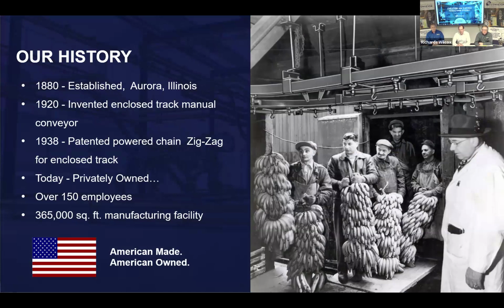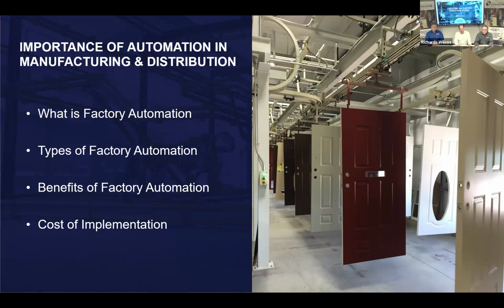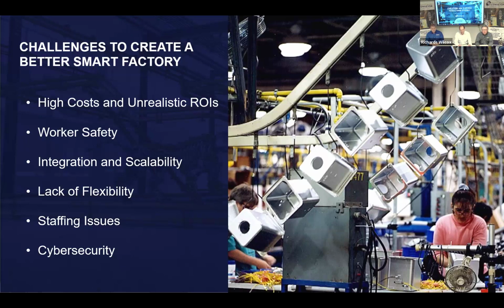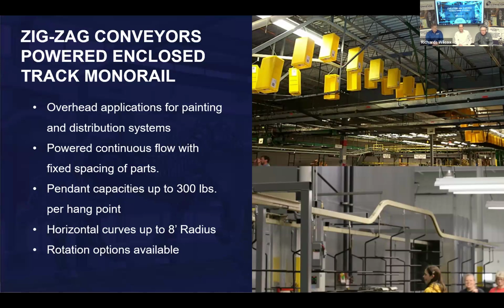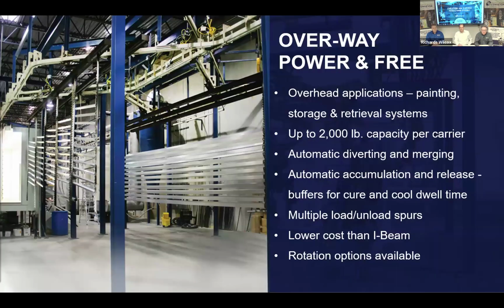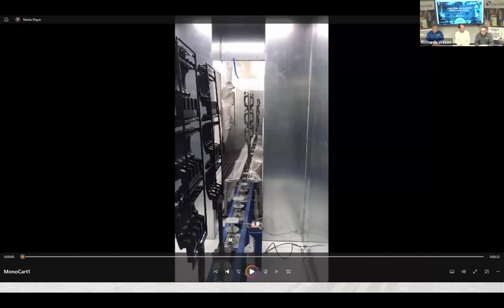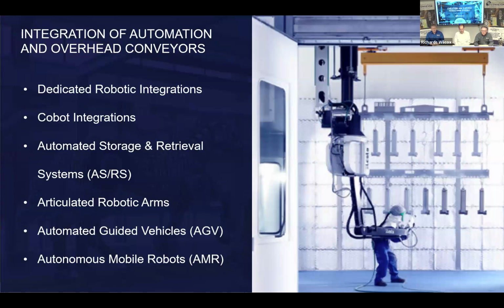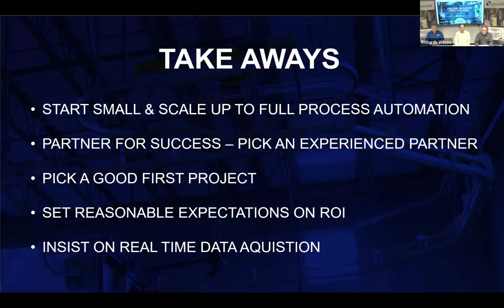How to Optimize Manufacturing Efficiency Webinar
As part of Choose DuPage’s Manufacturing Pro Series, members of our Richards-Wilcox Conveyor leadership team taught a webinar on how to optimize efficiency in manufacturing. Learn more about the best practices in conveyor systems, their various applications, and how to integrate automation into your manufacturing business.

0:00 – 2:39: Choose DuPage Intro
2:40 – 6:39: Richards-Wilcox Inc.
6:40 – 7:53: History
7:54 – 8:26: Agenda
8:27 – 14:33: Importance of Automation in Manufacturing & Distribution
14:34 – 19:00: Challenges to Create a Better Smart Factory
19:01 – 43:31: Basics of Overhead Conveyors and their Applications
43:32 – 45:42: Integration of Automation & Overhead Conveyors
45:43 – 48:51: Best Practices in Overhead Conveyors & Material Handling
48:52 – 57:46: Q&A